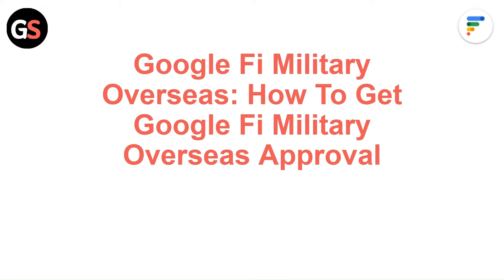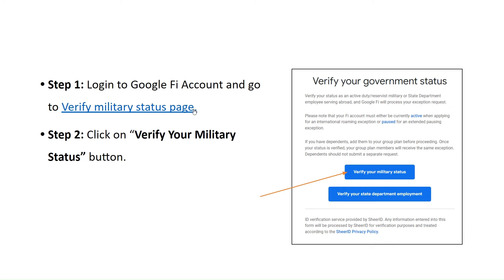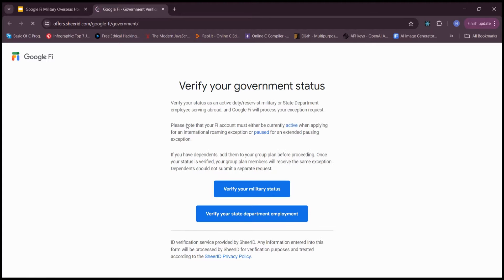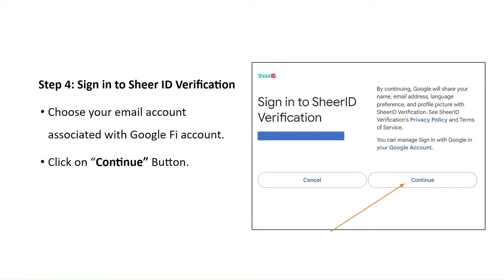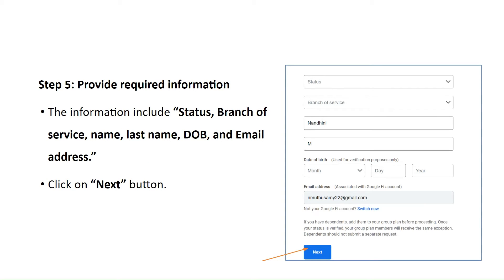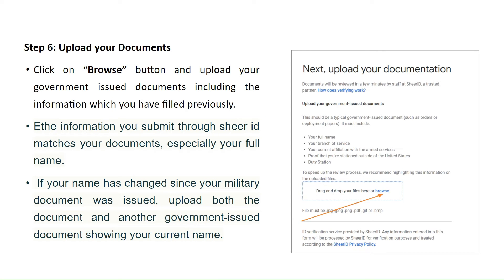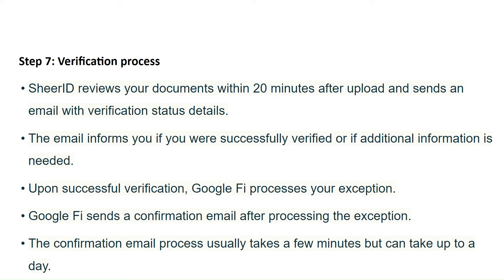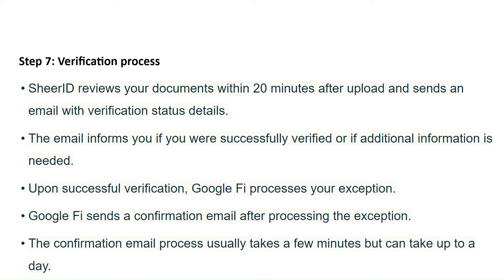Google Fi Military Overseas: How To Get Google Fi Military Overseas Approval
In this informative YouTube video, we delve into the topic of Google Fi Military Overseas and provide you with a step-by-step guide on how to obtain Google Fi Military Overseas Approval. If you are a military personnel stationed abroad and want to enjoy the benefits of Google Fi, this video is a must-watch. We discuss the eligibility criteria, necessary documents, and the process involved in getting approved for Google Fi while serving overseas.

00:09 Step 1: Login
00:15 Step 2: Click On “Verify Your Military Status”
00:19 Step 3: Verify Sheer ID
00:39 Step 4: Sign In To Sheer ID Verification
00:50 Step 5: Provide Required Information
01:00 Step 6: Upload Your Documents
01:30 Step 7: Verification Process